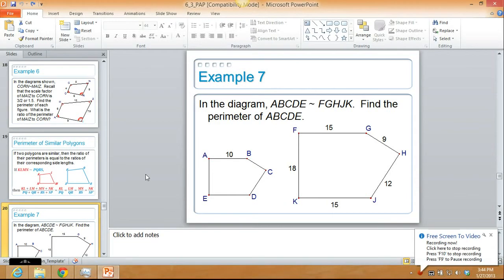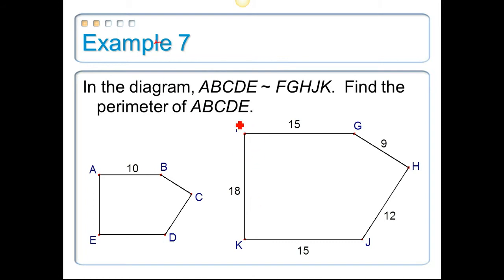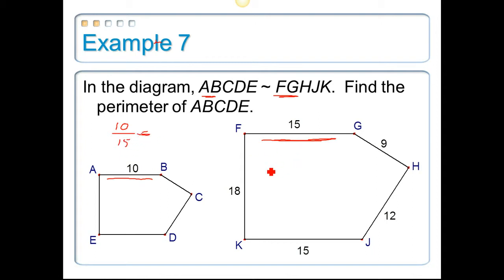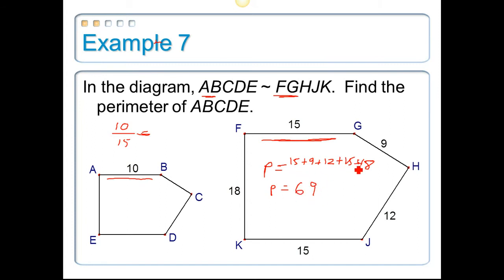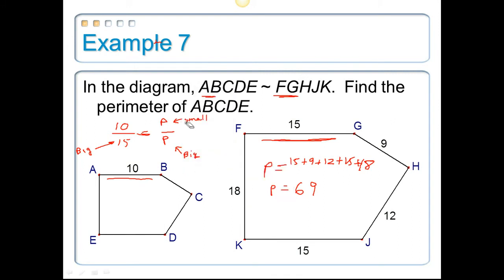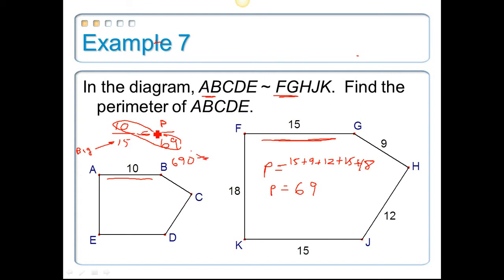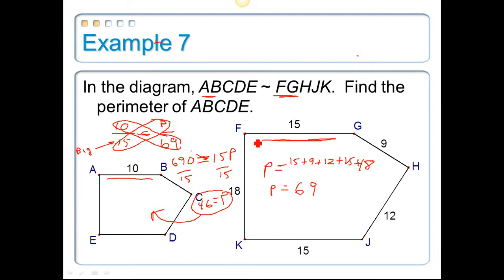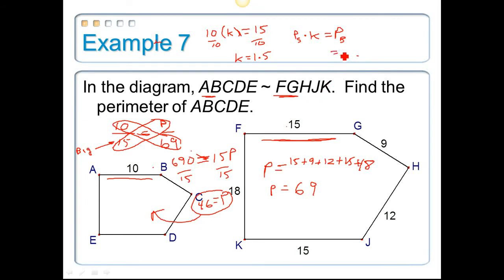6 3 ex7